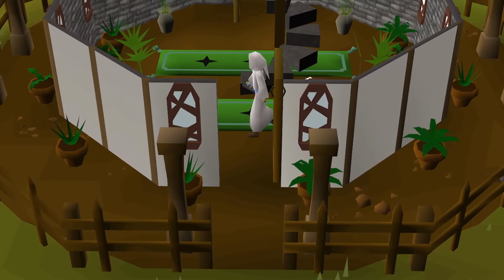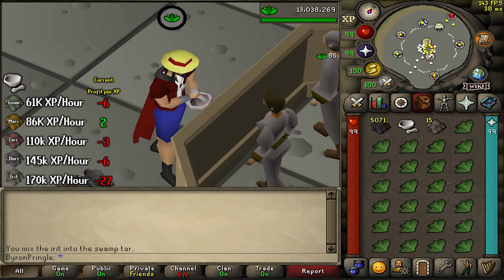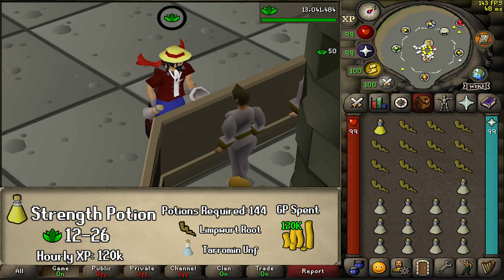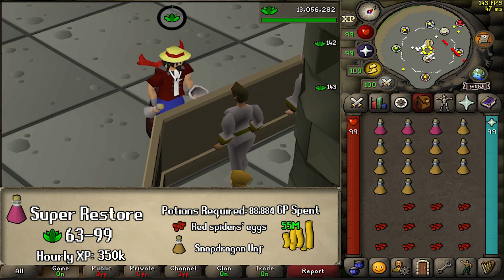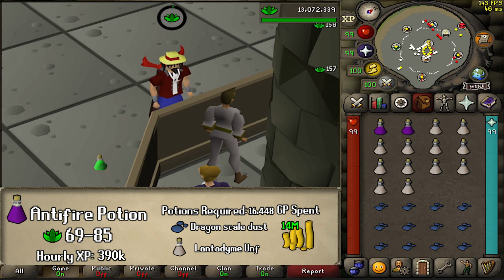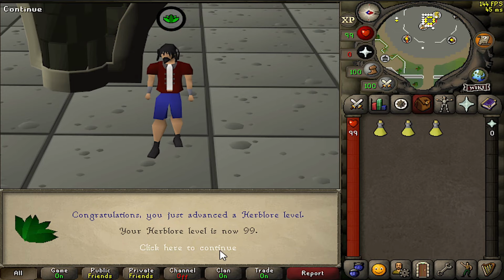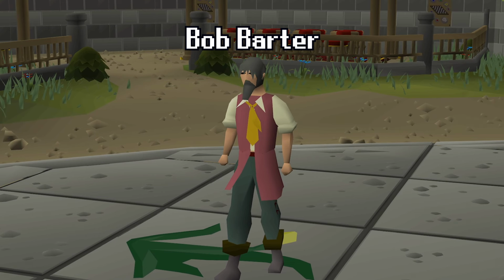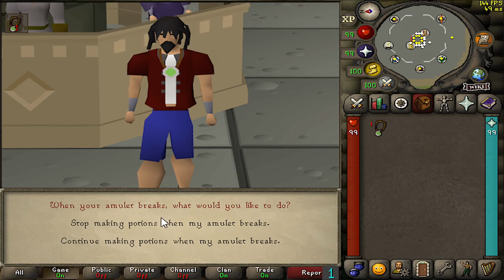OSRS 1-99 Herblore Guide - Fast & Cheap Routes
OSRS 1-99 Herblore Guide

My Discord ! (Be Nice)

00:00 Intro
00:13 Quests
00:35 Degriming Herbs
01:40 Tar
02:04 Potions
02:18 Using Wiki calculator
02:45 1-99 Herblore
03:00 3-26
03:20 26-63
04:21 63-99
05:32 Other ways to 99
07:18 Extra Tips
09:57 Recap & Outro

Twitter.com/LensOSRS